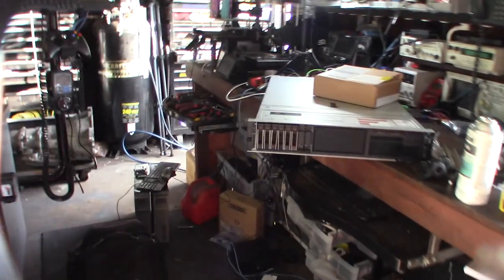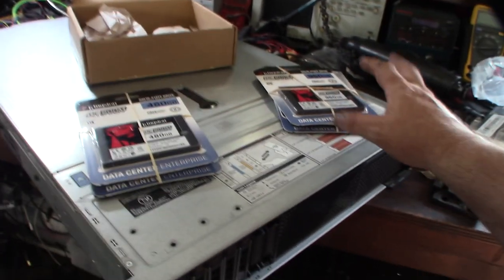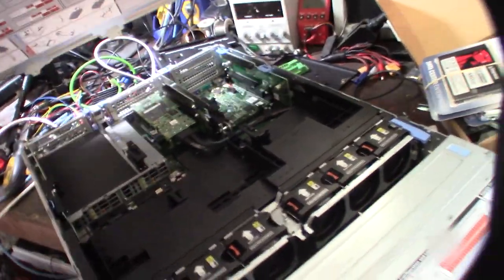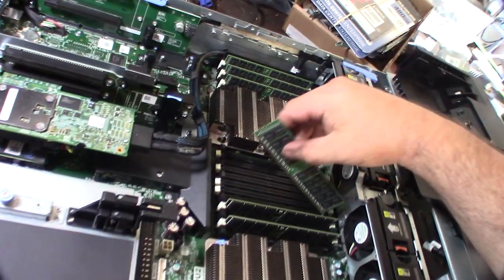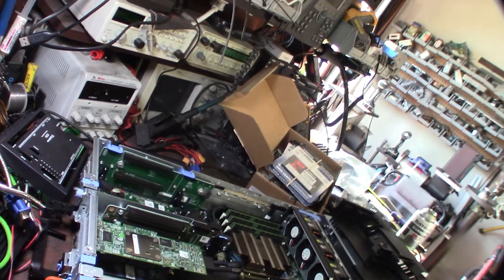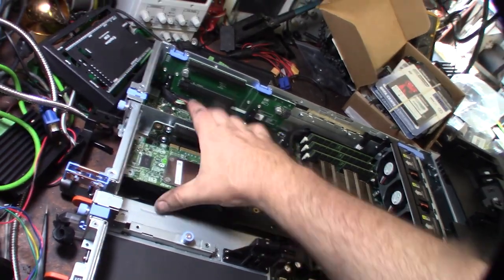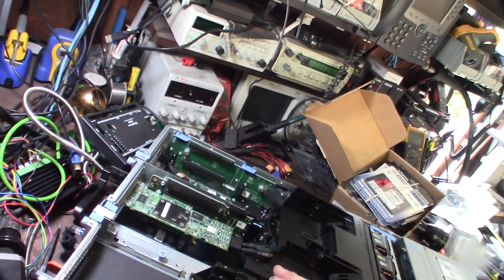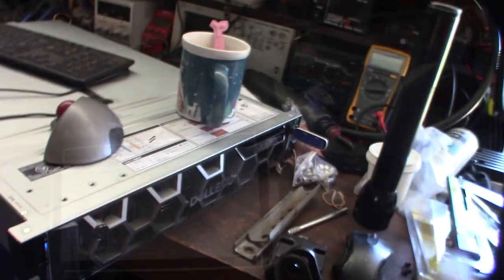Dell R740 Server, Windows Server 2022, Domain Controller, Roaming Profiles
I thought I would walk you through the process of getting this dell server ready for onsite installation. This server is going to be a domain controller with roaming profile storage.  We decided to not use the SAS drives and install 2.5" SSD's. I've installed every brand of server and Dell's are my favorite.